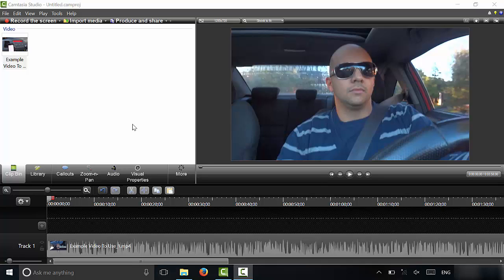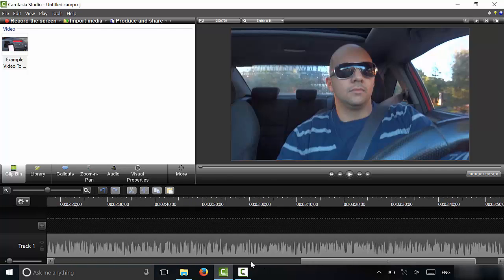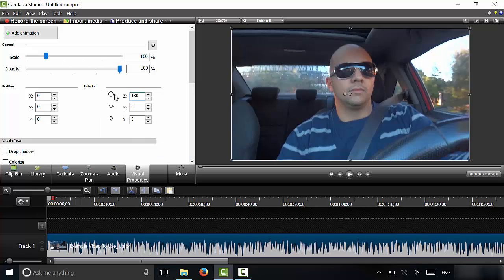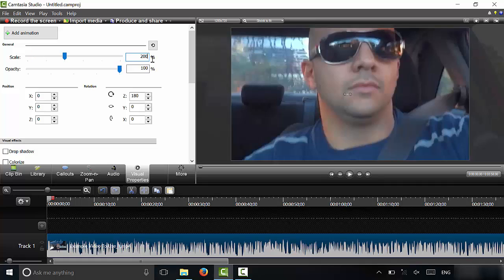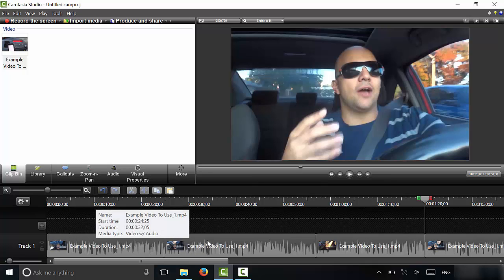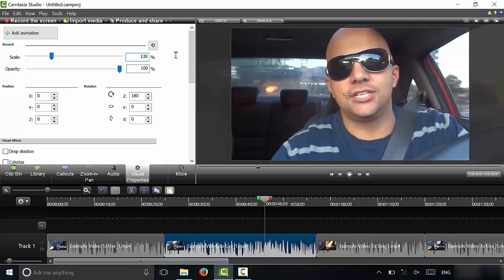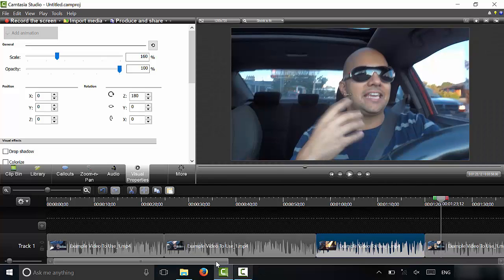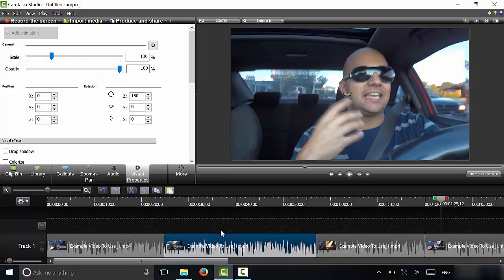How To Zoom In A Video With Camtasia Studio (Tutorial)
In this video, I show you how to zoom in a video with Camtasia Studio. I currently use Camtasia Studio for most of my editing, and I absolutely love the program. Over the years, I have become familiar with some of the functions of the program, and that's why I wanted to make some Camtasia tutorials like this one! Zooming in to a video can really add a cool look to the footage, and it is super easy to do!